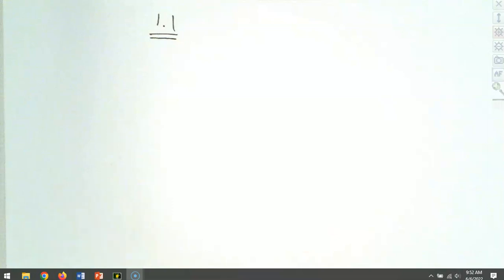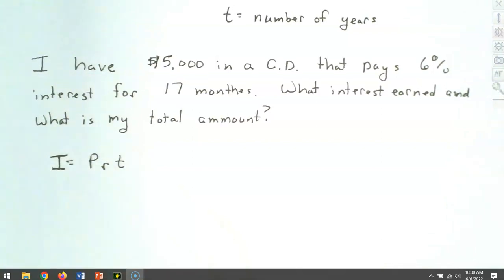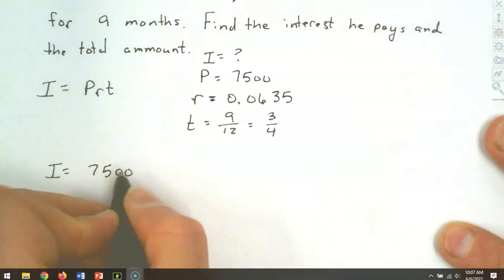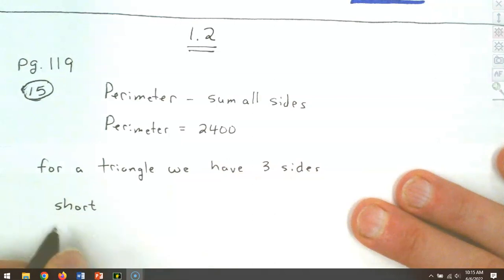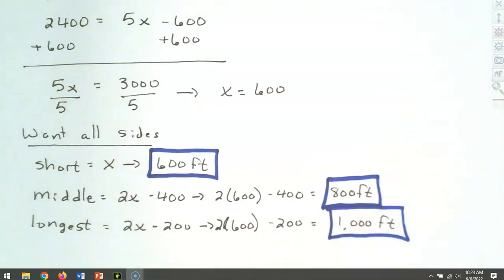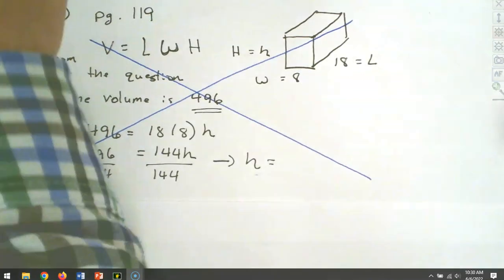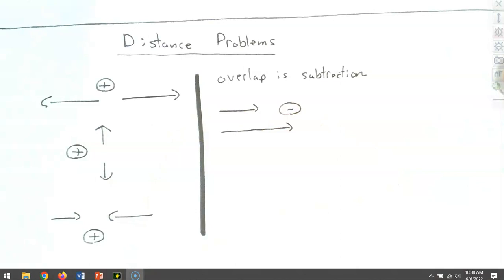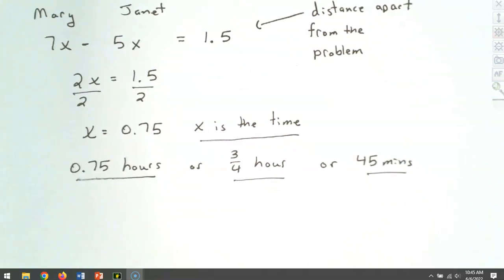Lecture June 6th Part 2